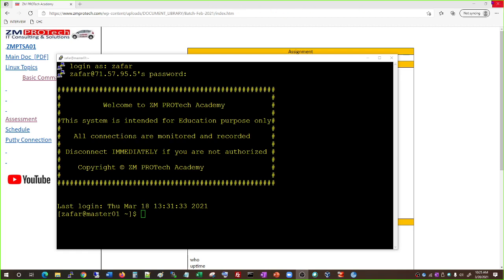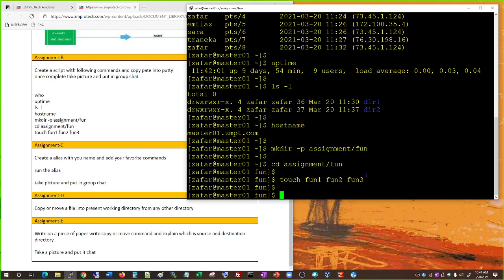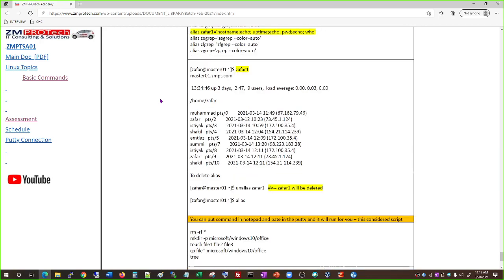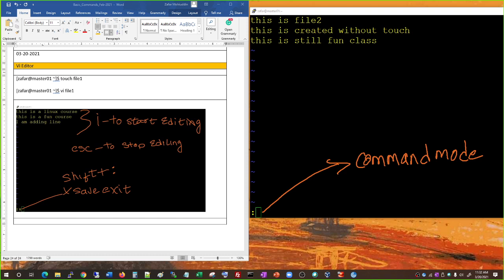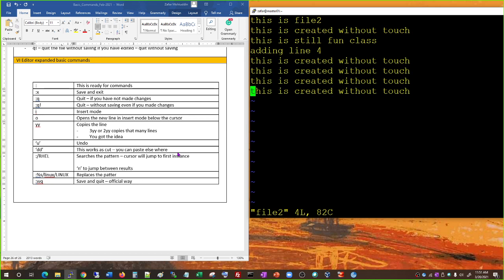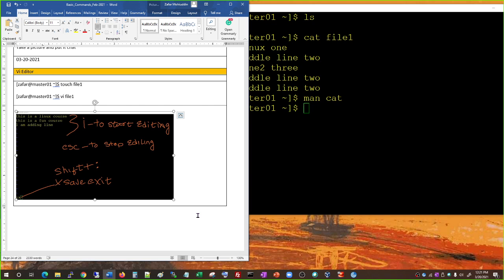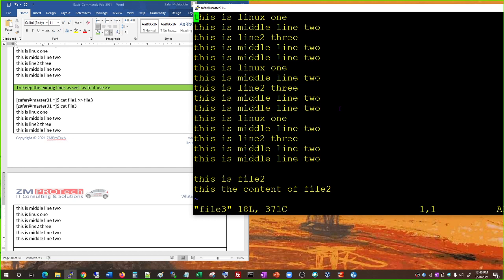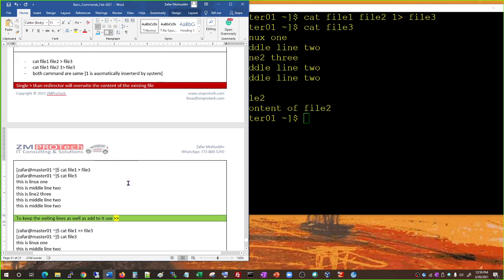ZM PROTech Linux Academy 03-20-2021 0301 by Zafar Mohiuddin